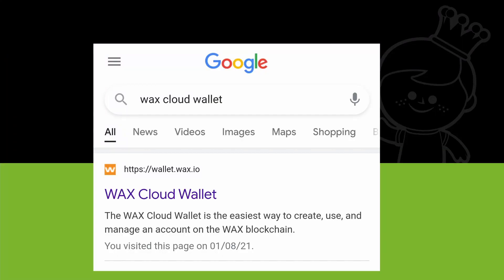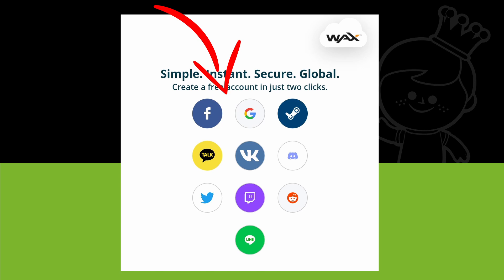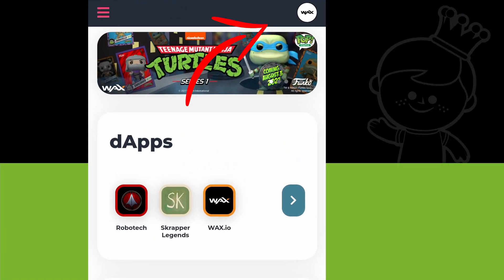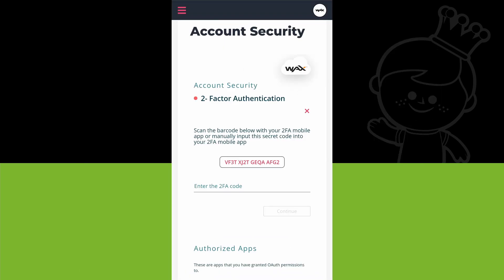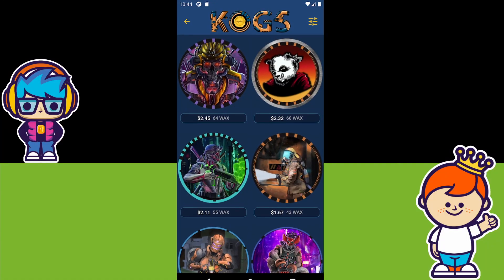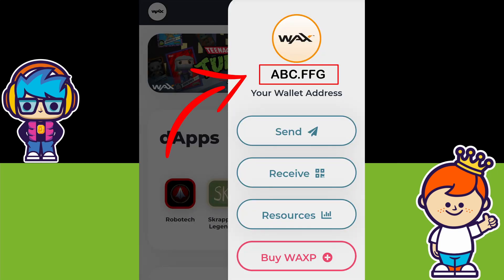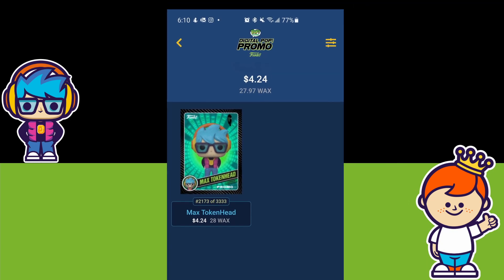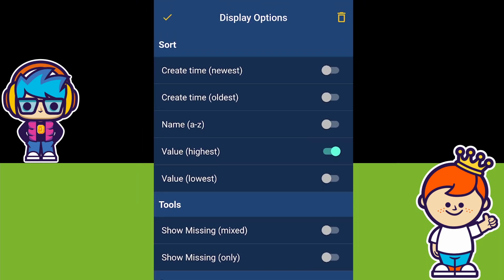How To Setup WAX & Tokenhead For Funko NFT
Ready to start buying & collecting Funko NFT but you don't know how to set up the accounts you need?! In this video I'm going to show you how to create a Funko WAX account, so you can purchase your Funko NFT. Also, I'll show you how to set up the Funko TokenHead App to showcase your Funko NFT after you've purchased them.